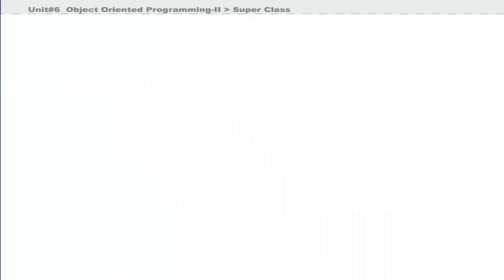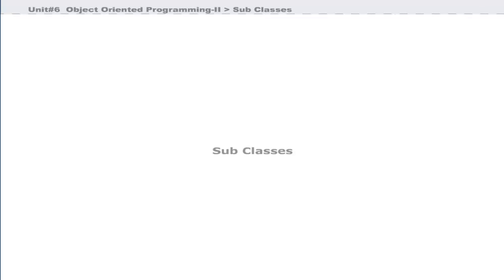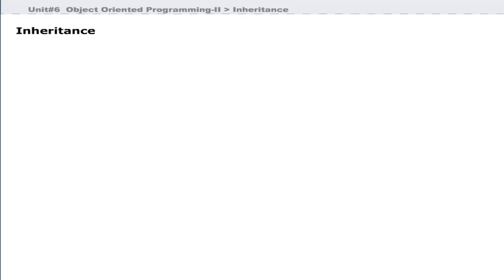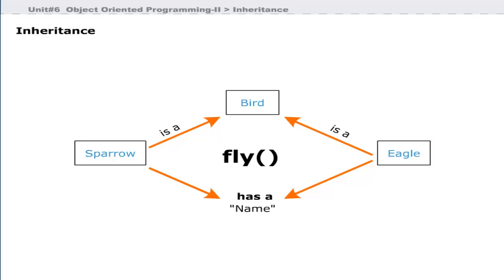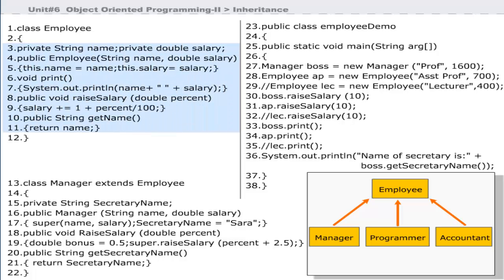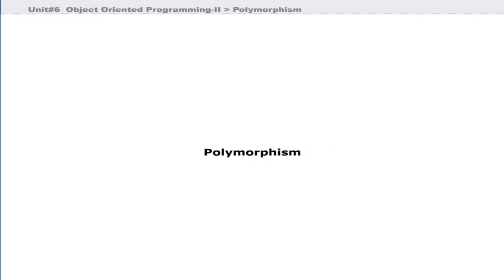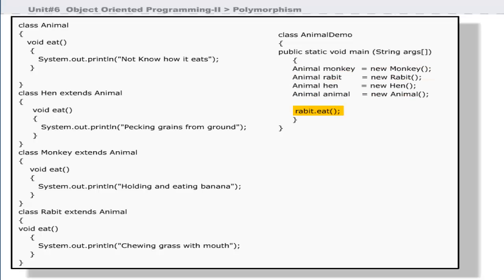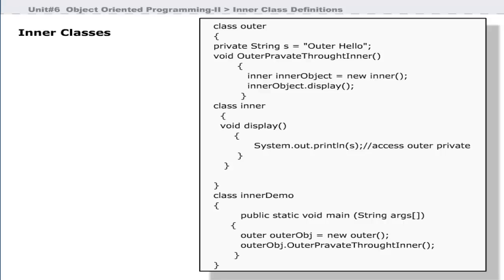Introduction to Java Programming | Java for Beginners | Java Step by Step Tutorial 6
Computer Education for all provides Tutorial Series on Introduction to Java Programming | Java for Beginners | Java Step by Step Tutorial 6   which covers in Tutorial No. 6
In this Java Programming Tutorial, you will be introduced to classes, and basic elements of classes. You will learn to create objects using classes in Java Programming Tutorial. You will also learn different types of methods. You will learn constructors and its different forms. Learn how to use set and get methods and learn how these operate on objects in Java Programming Tutorial. Learn about This, reference in Java Programming Tutorial. You will learn what is class scope and how to control access to class members in Java Programming Tutorial. At the end of Java Programming Tutorial you will learn how to create packages.
Objectives of Java Programming Tutorial
Now let us see some of the objectives of Java Programming Tutorial. The objectives are,
To create classes in Java Programming Tutorial
Define and Create class members in Java Programming
Create constructors in Java Programming
Create and use different types of methods in Java Programming
Perform simple operations on objects in Java Programming
Understand to use object in argument passing in Java Programming
Create packages in Java Programming

See Also the following useful Video Tutorial Links of Computer Education for All about